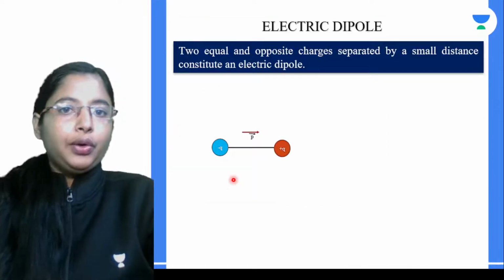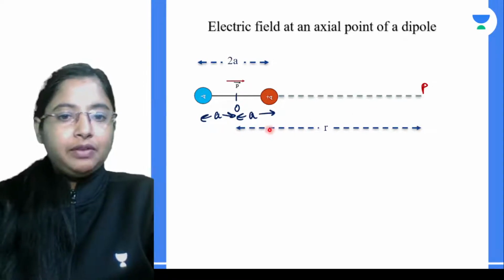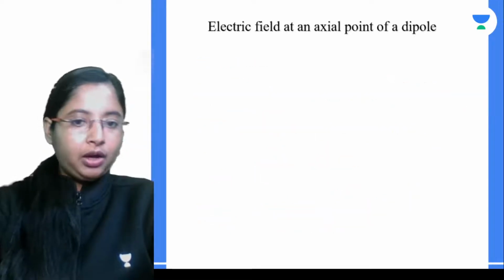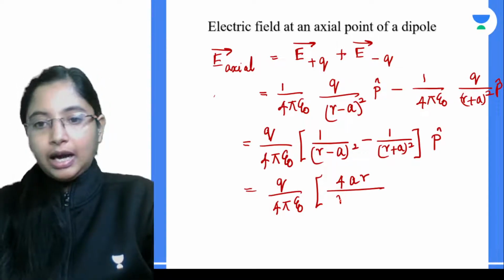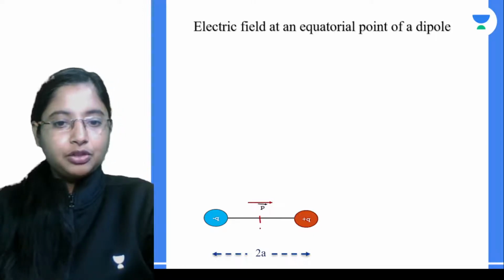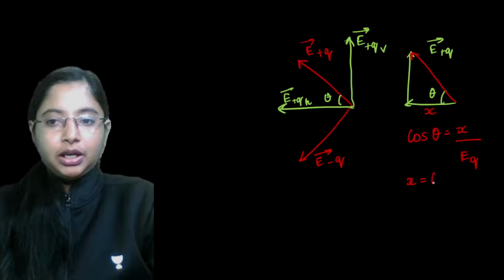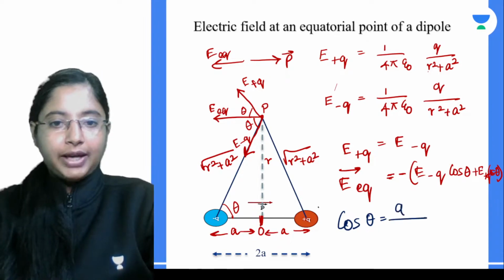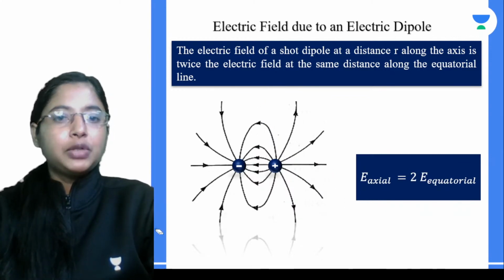Dipole | Electric Field due to an Electric Dipole | Mohana Thara C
In this session, Educator Mohana Thara C will be discussing about Electric Field due to an Electric Dipole. Watch this complete video to see how the electric field varies depending on the orientation of the dipole and how this affects the behaviour of charged particles.

You can enroll to Unacademy Subscription and get the following benefits:
1. Learn from your favourite teacher
2. Dedicated DOUBT sessions
3. One Subscription, Unlimited Access to Live Online Classes and Videos
4. Real-time interaction with best-in-class teachers
5. You can ask doubts in live online classes
6. Limited students in each Class
7. Download the videos & watch them offline